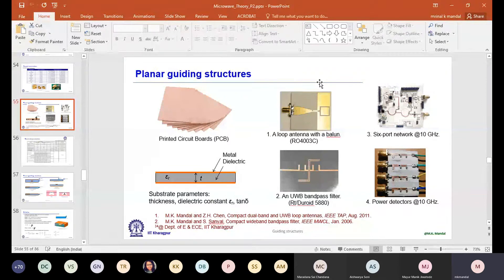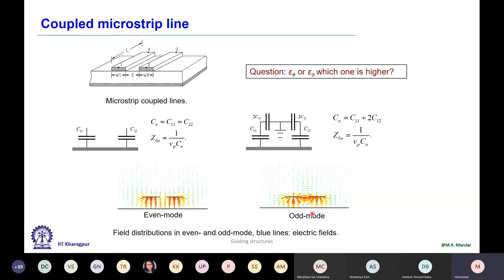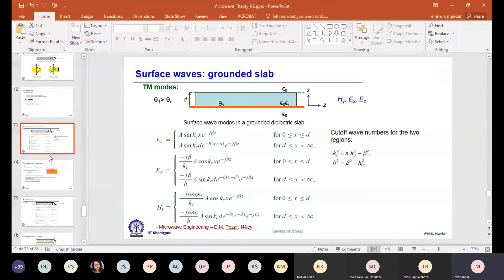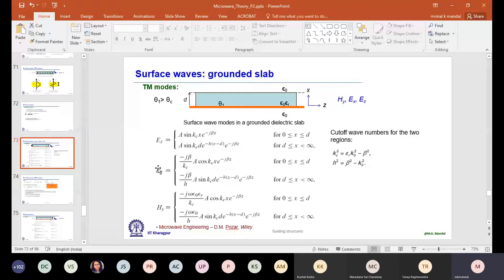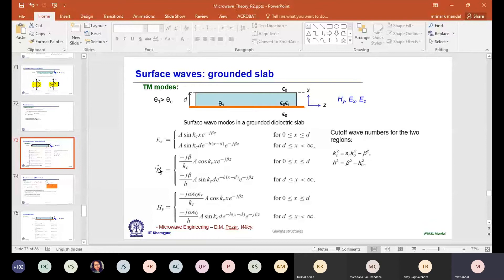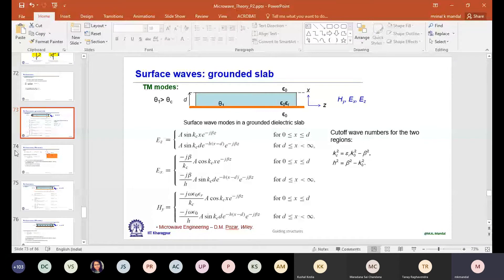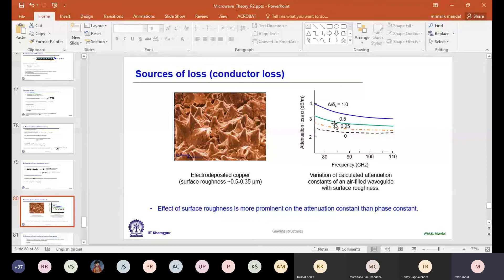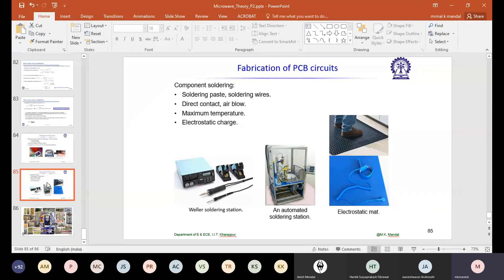video 9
More Topics You Can Find Here

12. To join open and free classroom for Data Science, please

14. You can review our channel